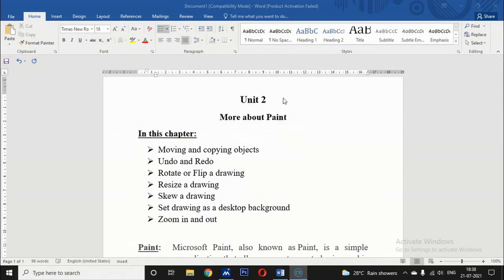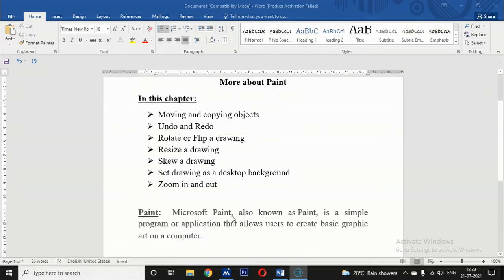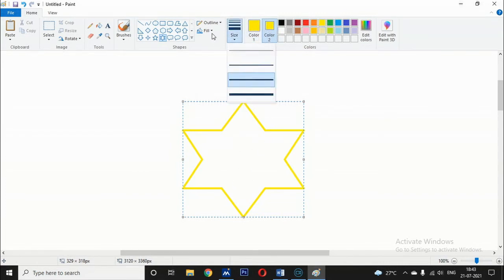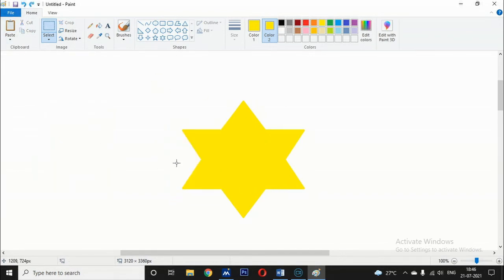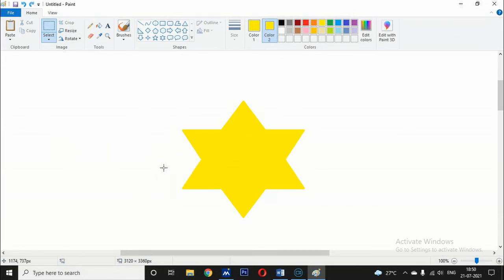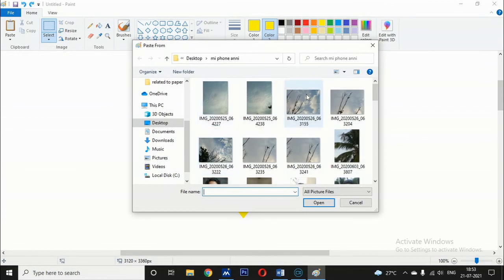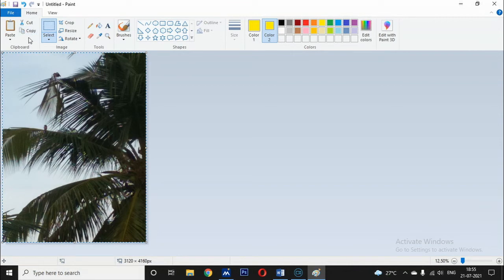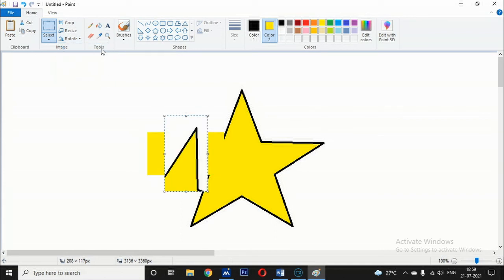Grade 3: Computer; Unit 2: Paint (Paint Tools),23/07/2021